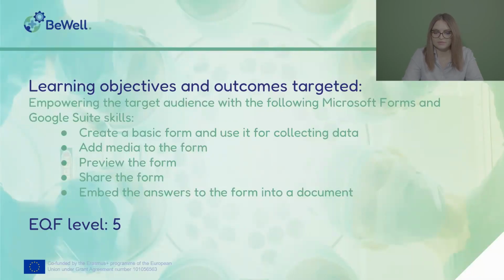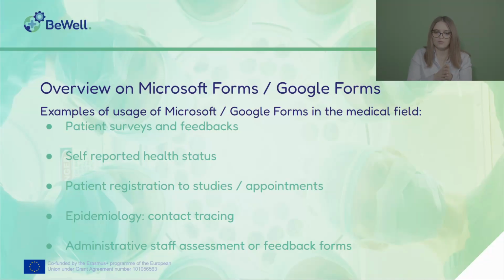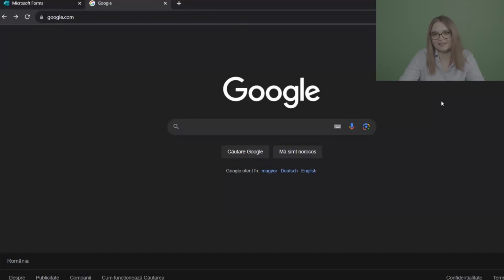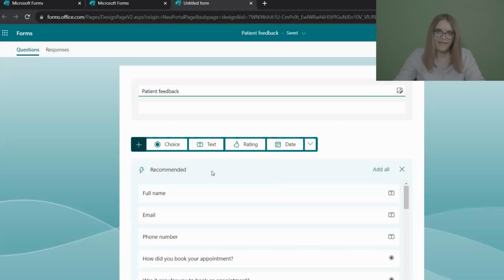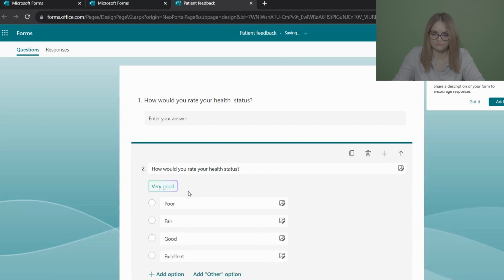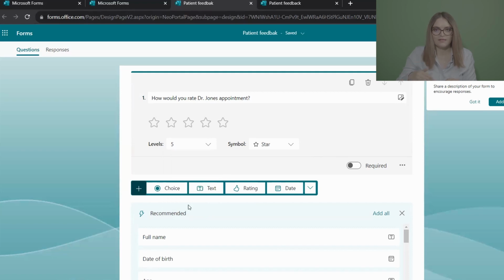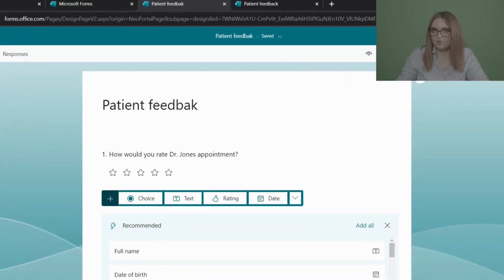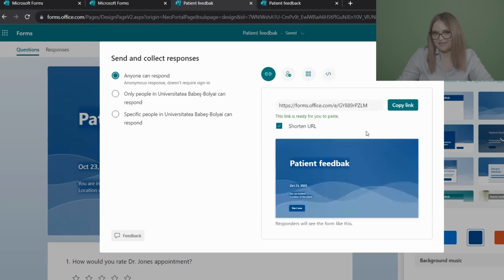Increase Office and/or Google suite knowledge: BeWell-T05 - Module 1 - Lesson 1.1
Module 1: Collecting information and feedback - Using Microsoft Forms / Google Forms